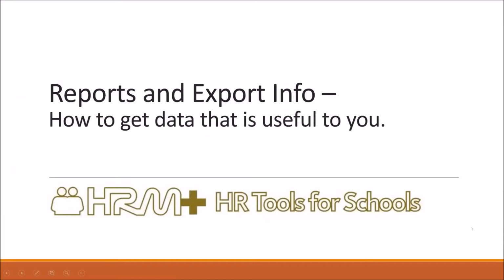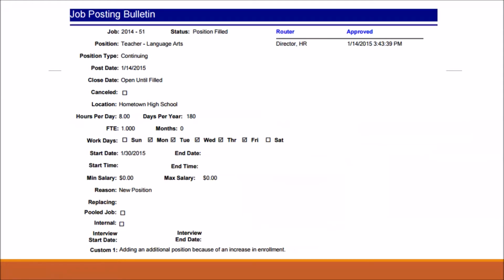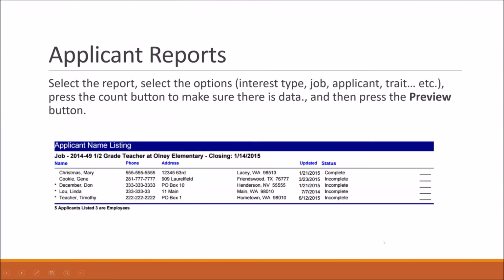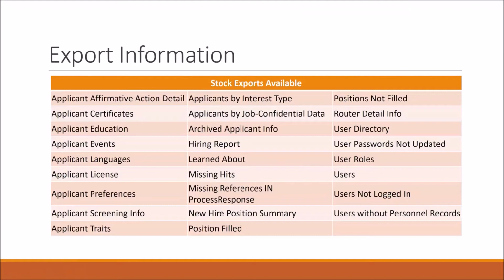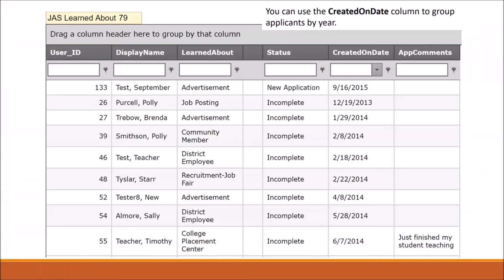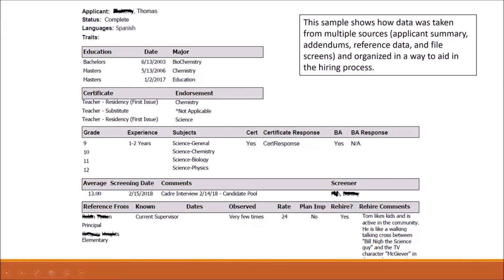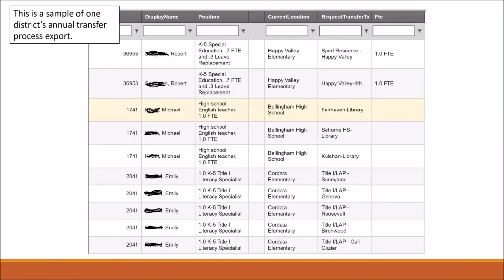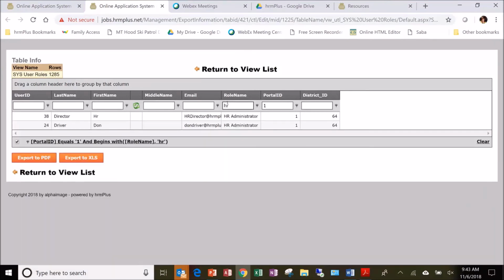JAS Reports and Exports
This webinar provides instruction on how to use reports and export information to access data from the system.